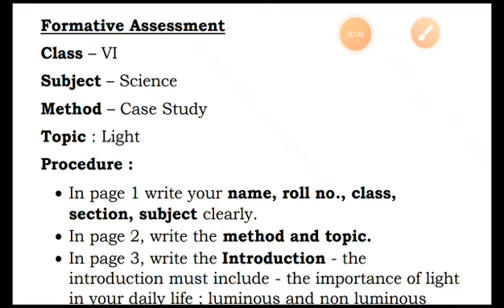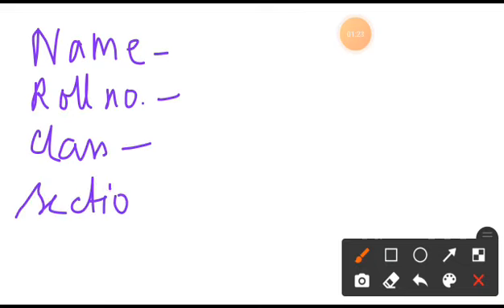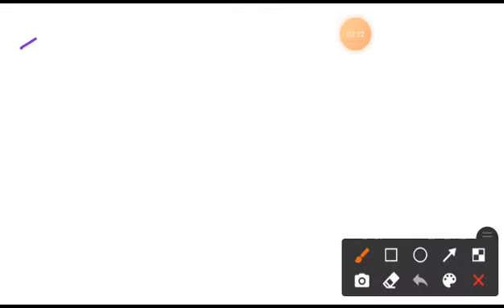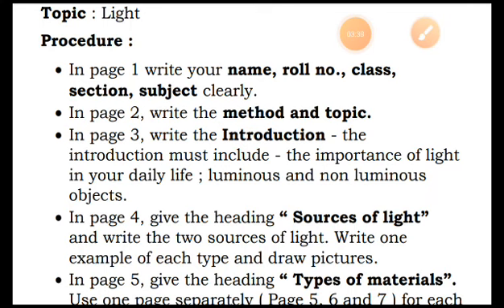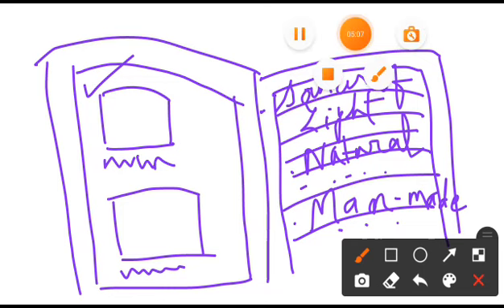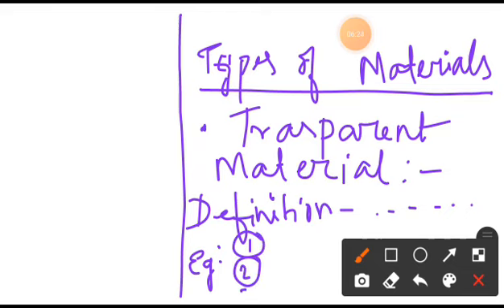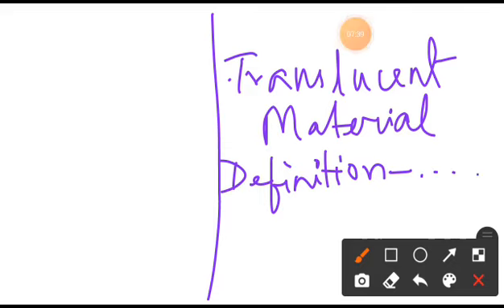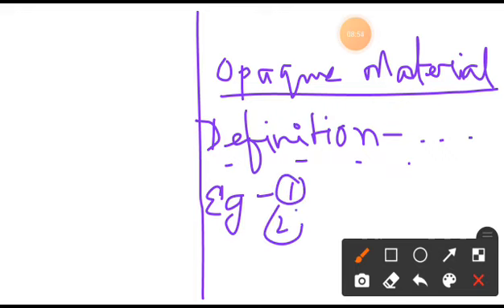2nd FA - VI - Science - 20